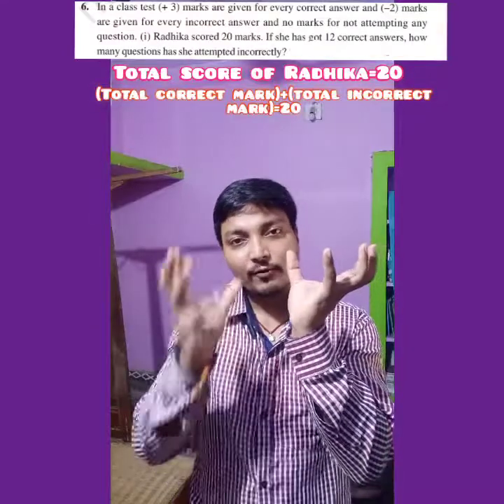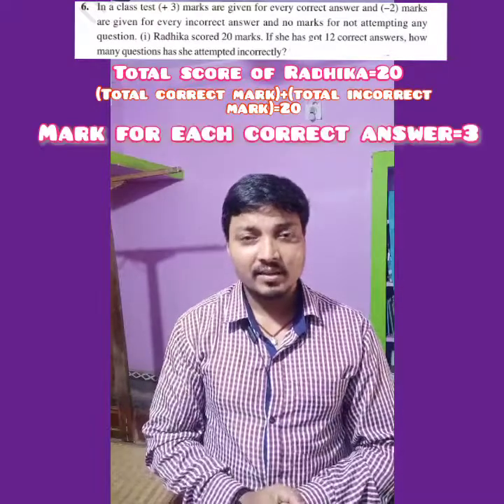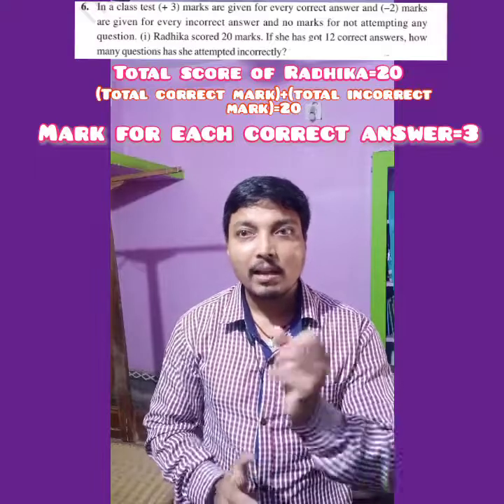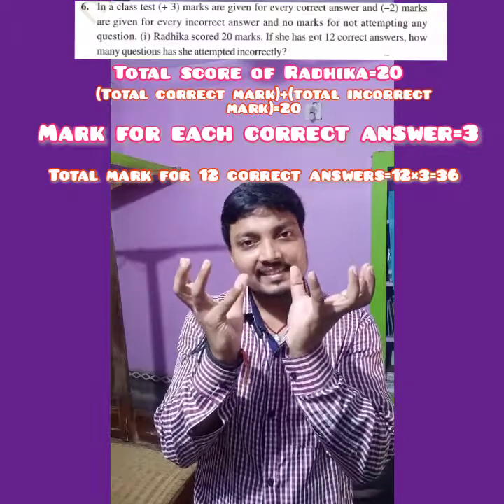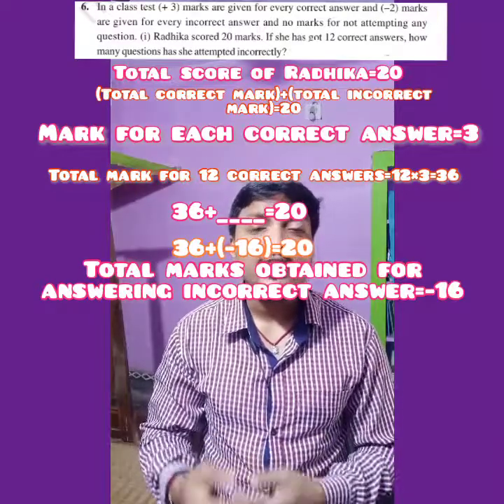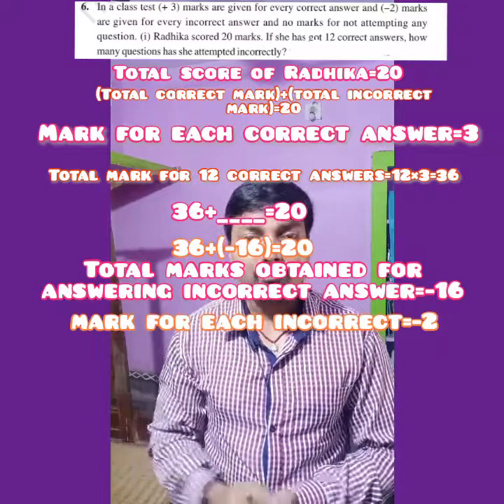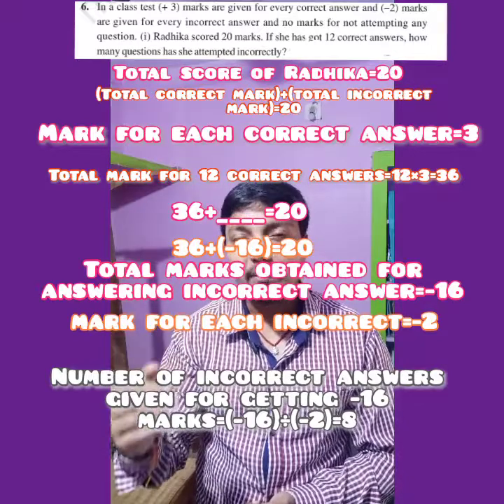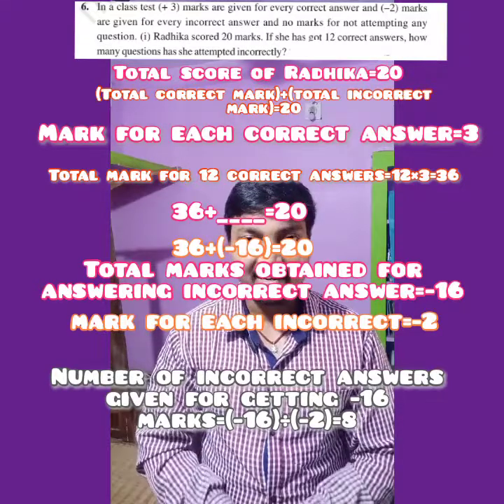ch-1 part-9 CBSE STD-VII MATHS(INTEGERS) EXERCISE 1.4 Q.6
CBSE STD-VII MATHS(INTEGERS) EXERCISE 1.4 Q.6 SOLUTIONS